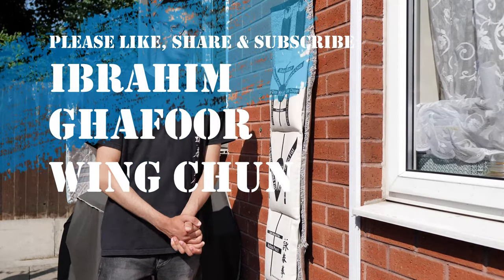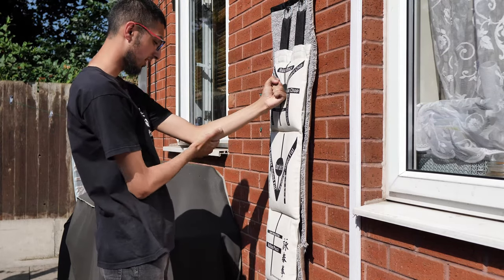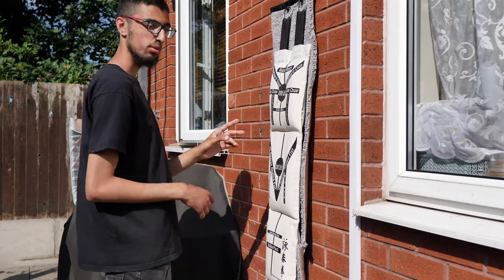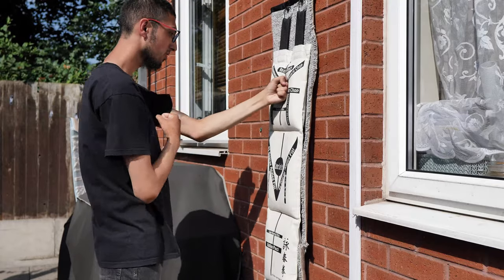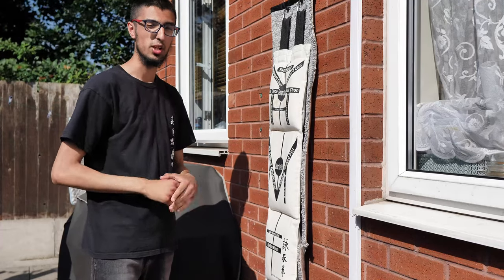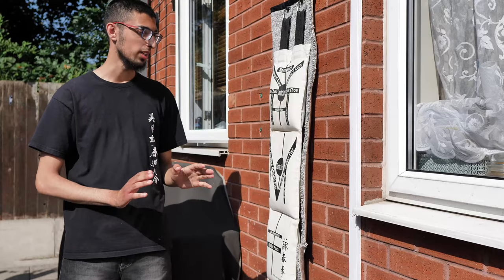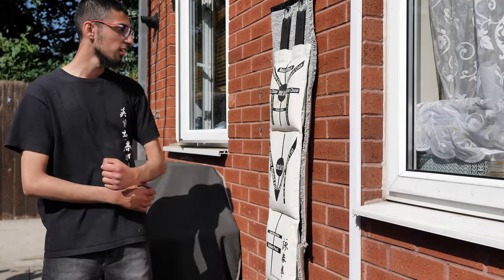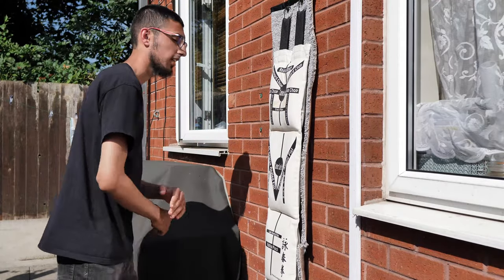Introduction to basic punches in wing chun using sand bag - by Ibrahim Ghafoor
Hey guys. This is a short video introducing you to the basic punches (the art used by Bruce Lee himself!) in wing chun, demonstrated here using a wing chun sand bag. These sandbags are absolutely solid and designed for outdoor and indoor use.

I have conducted this video at a slow pace so you can see exactly how to perfect the move.